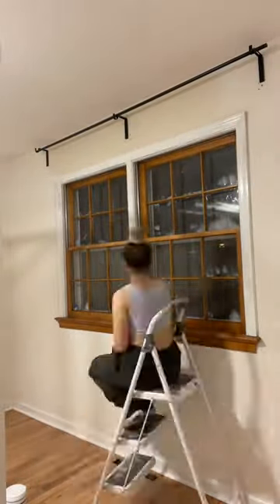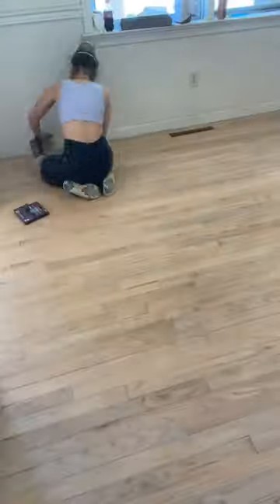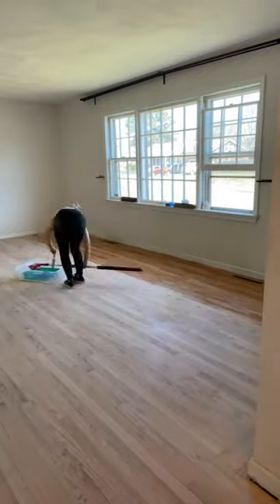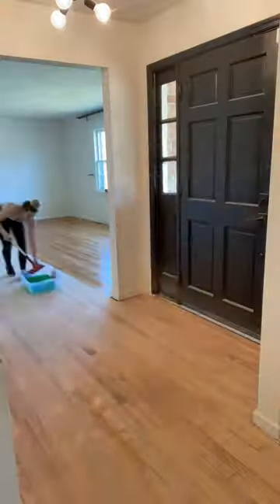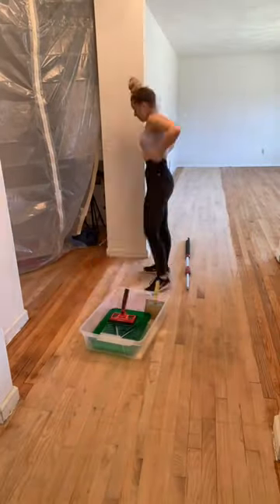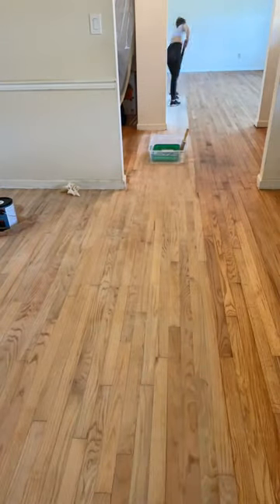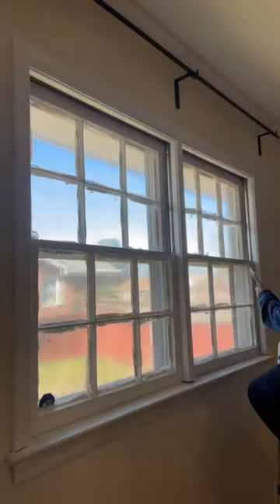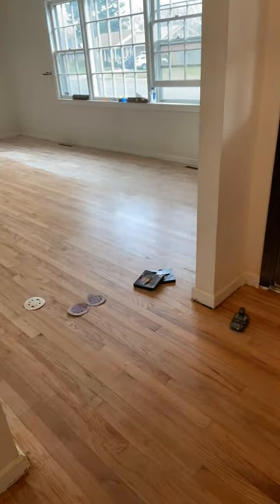HOT MESS HOUSE RENOVATION PART 190 | VIRAL TIKTOK SERIES | LEXI DIY